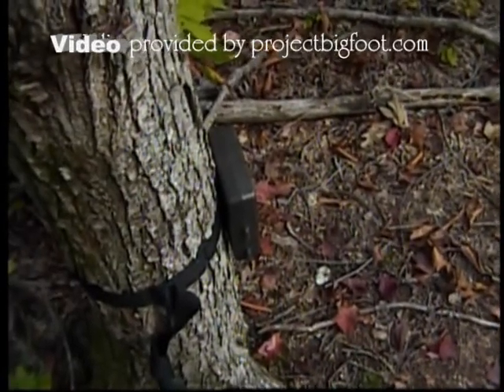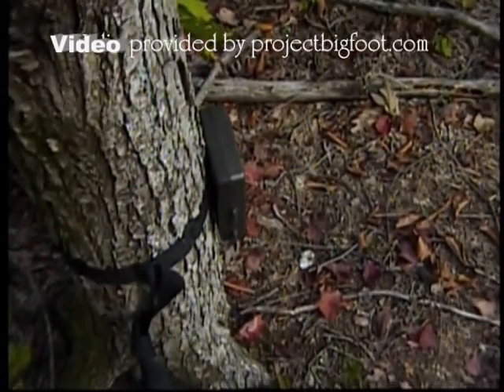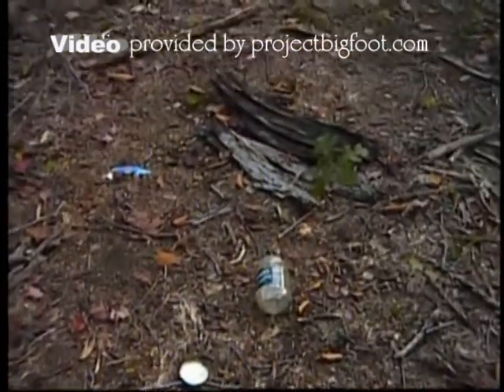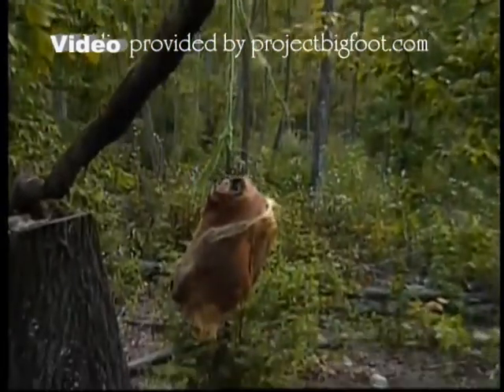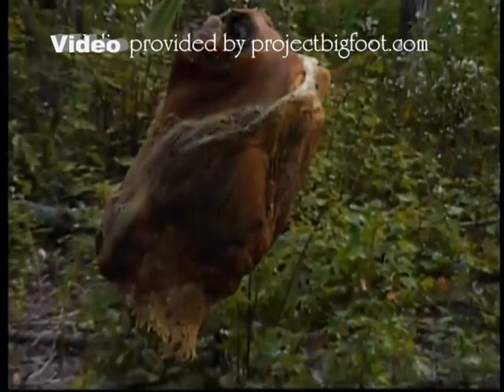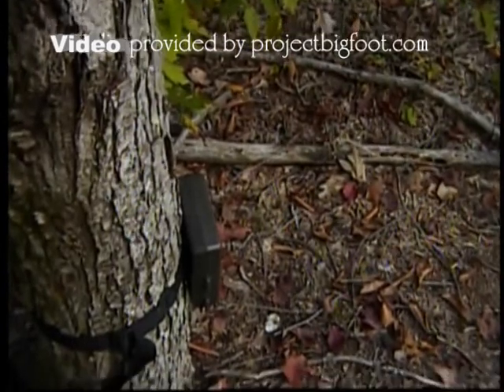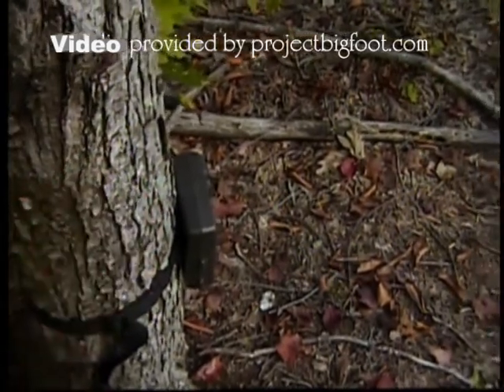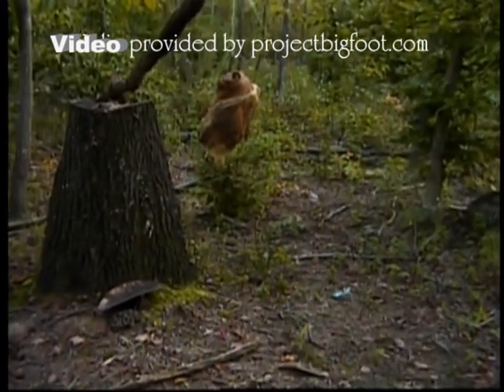Checking Bigfoot bait of Chicken and Ham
This camera was full of pictures. The motion sensative camera did it's job but this time. no Bigfoot.